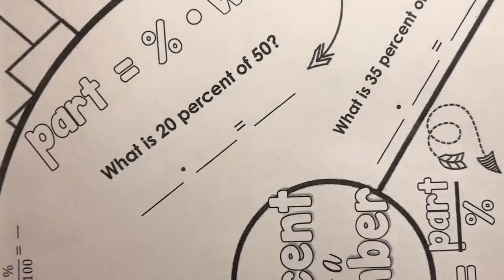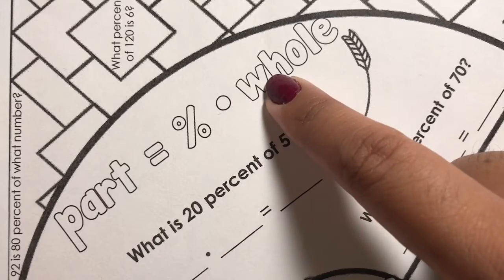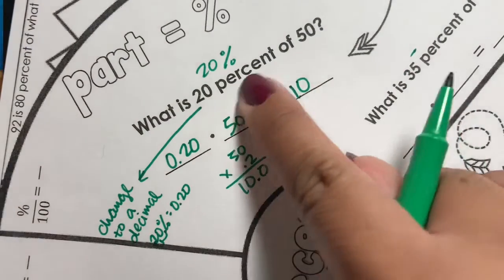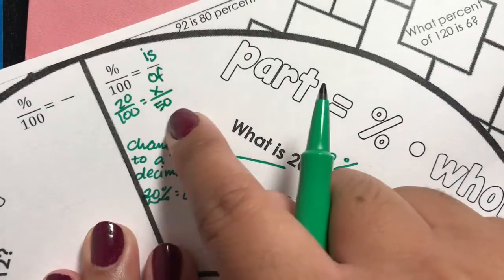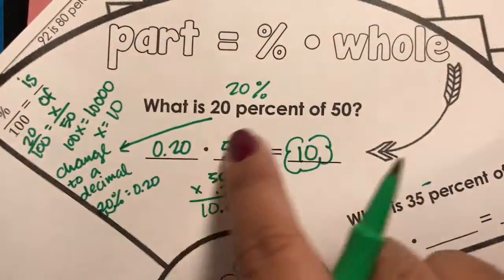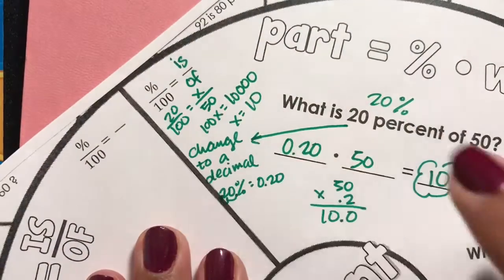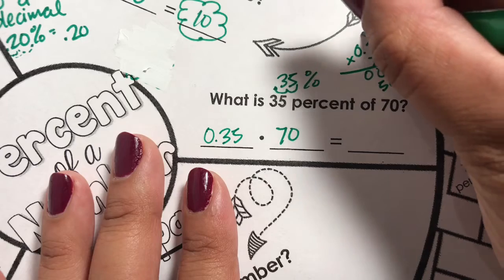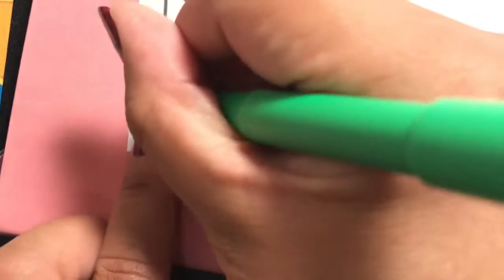Percent of a Number (Pt. 1)